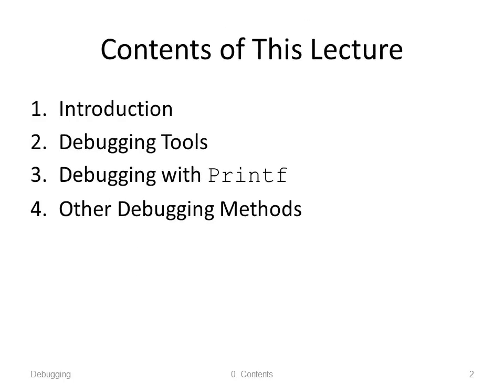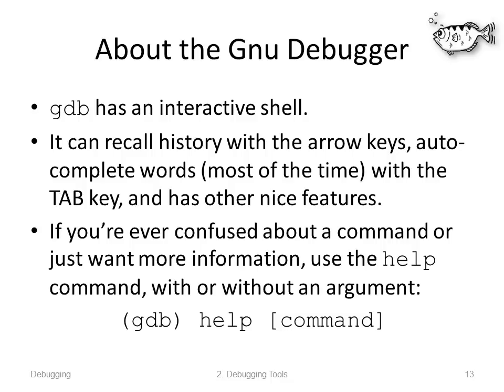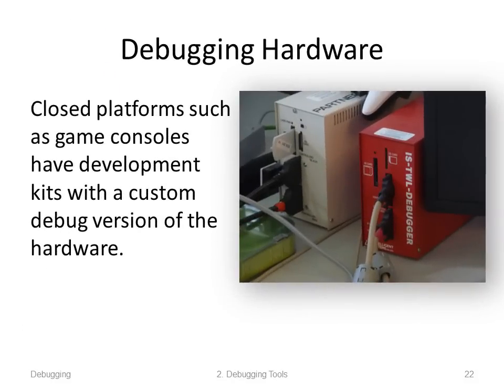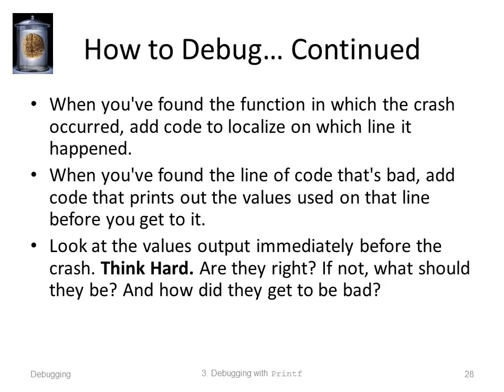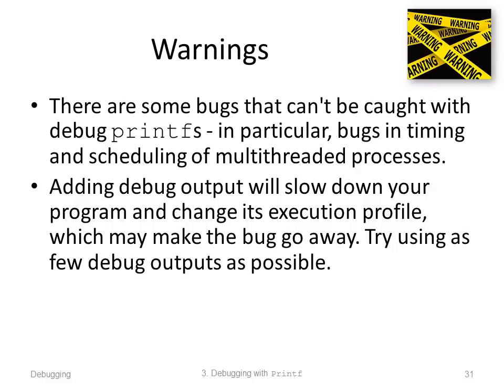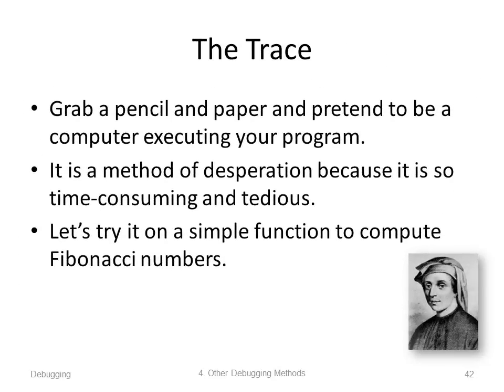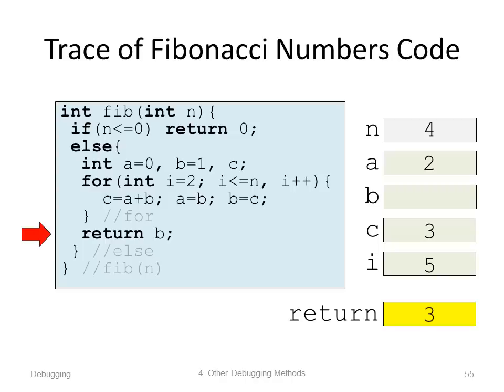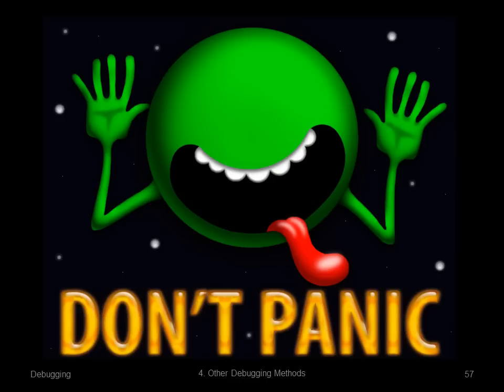An Introduction to the Arcane Mysteries of the Black Arte of Debugging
Introductory programming classes typically spend a long time teaching you how to code but very little time on how to debug, despite the fact that programmers spend a lot of their time debugging. Here's my advice on how to debug.